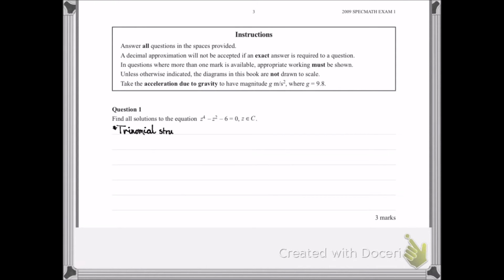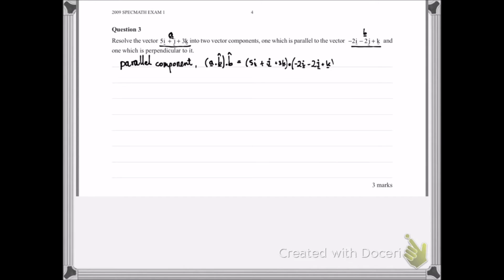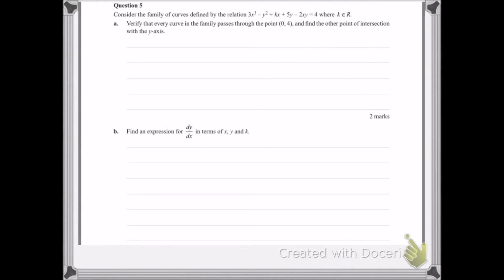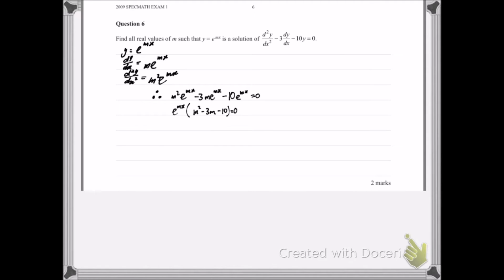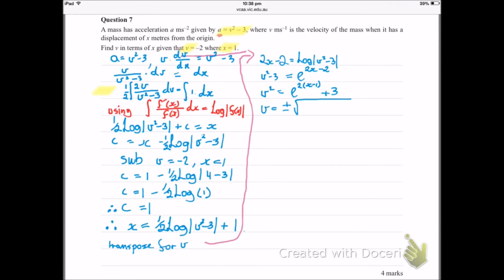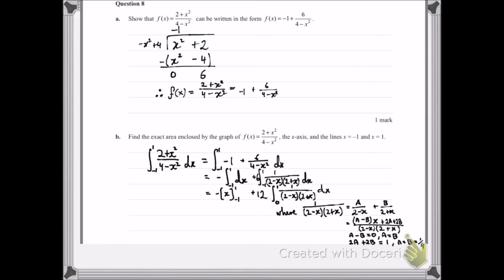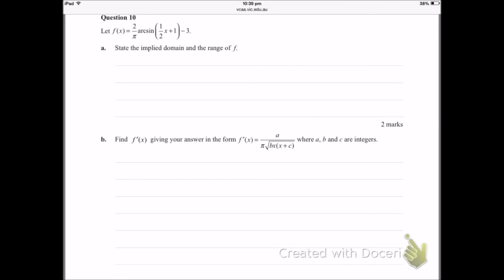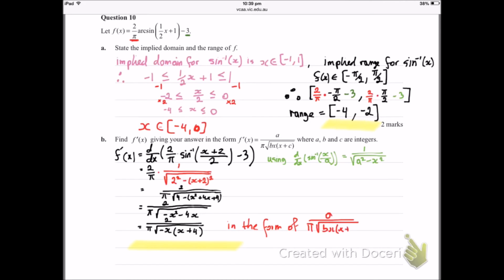Specialist Maths 2009 VCAA Exam 1 solutions